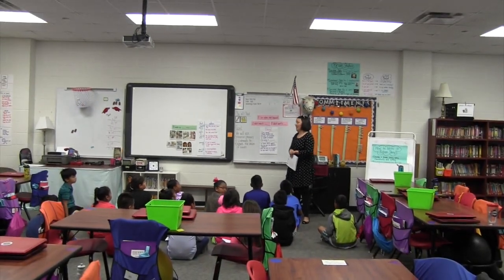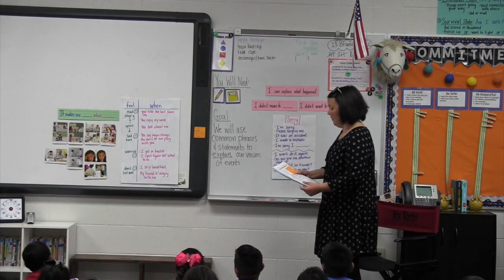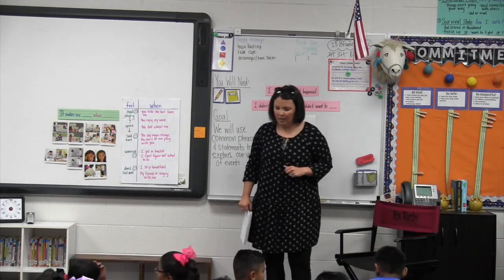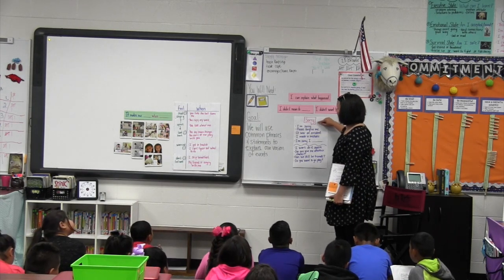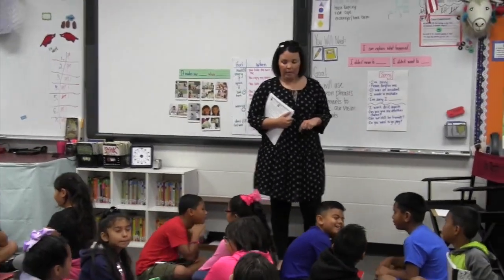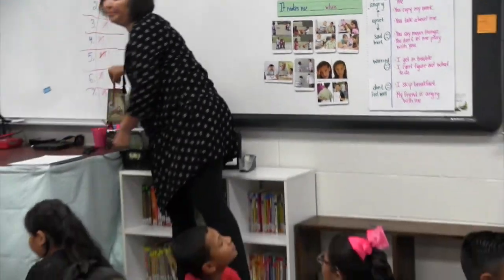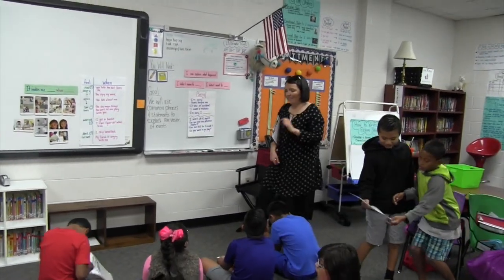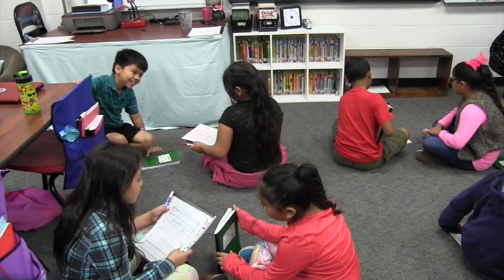ELD 3-4 Intermediate Worthy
This video is about ELD 3-4 Intermediate Worthy